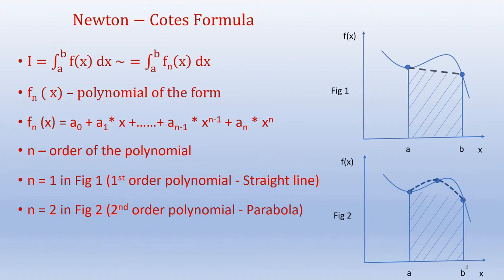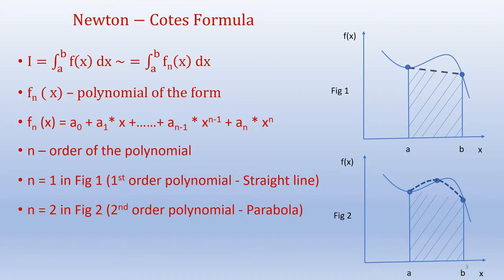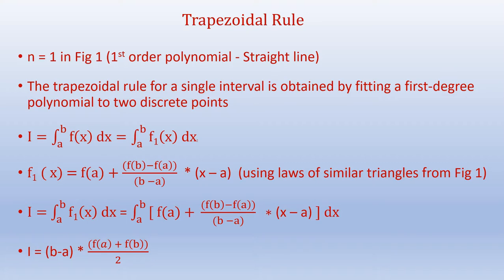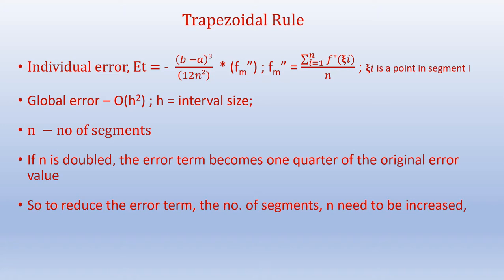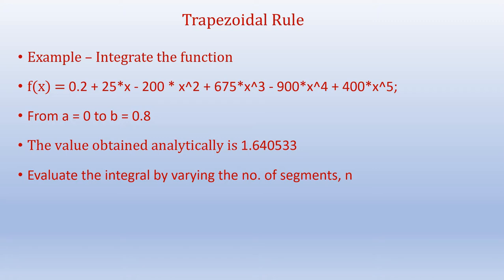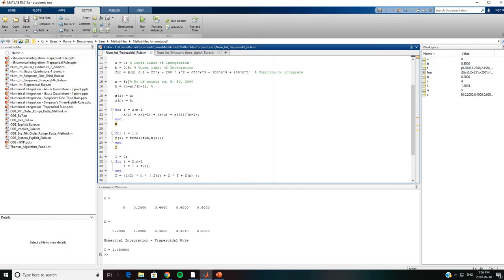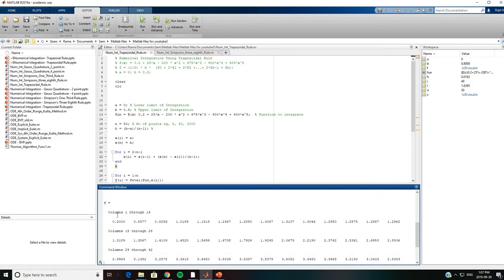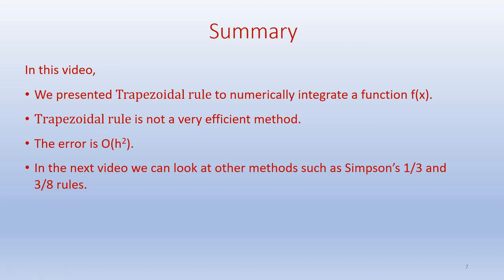Numerical Integration - Trapezoidal Rule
Numerically Integrate a function using Trapezoidal Rule